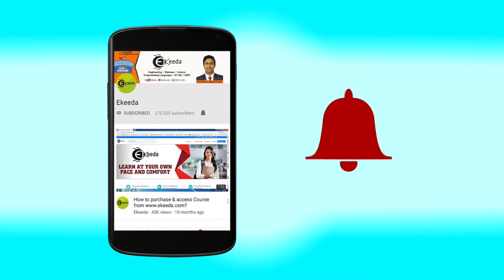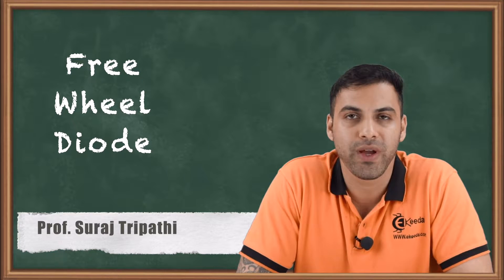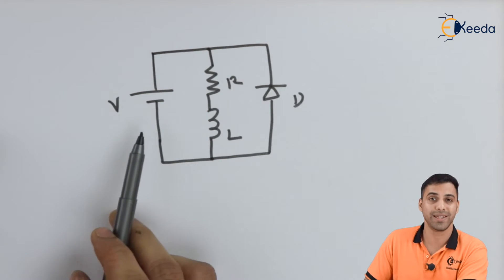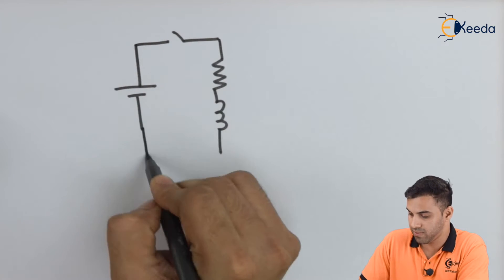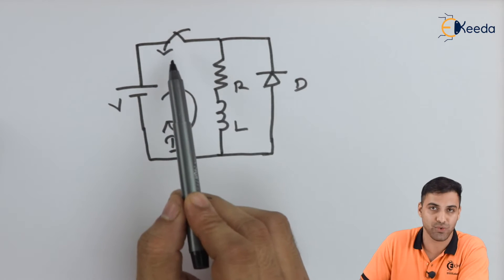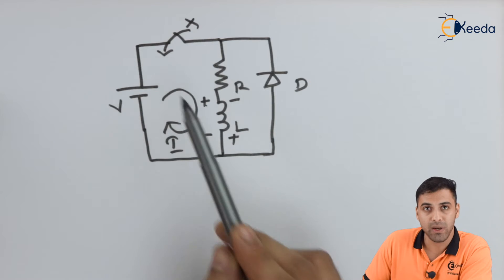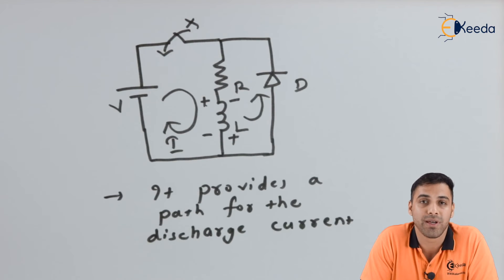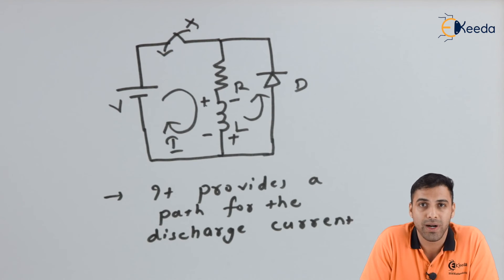Free Wheel Diode